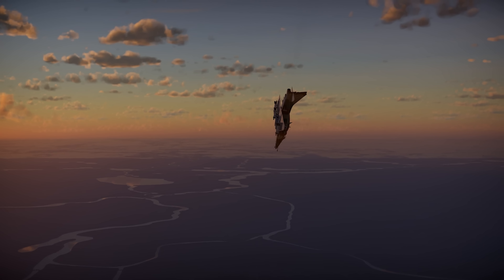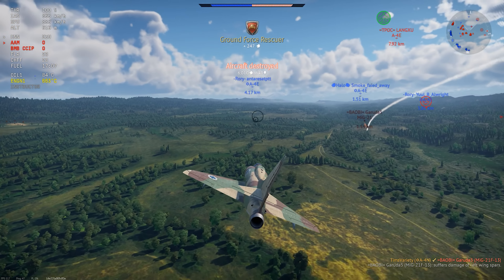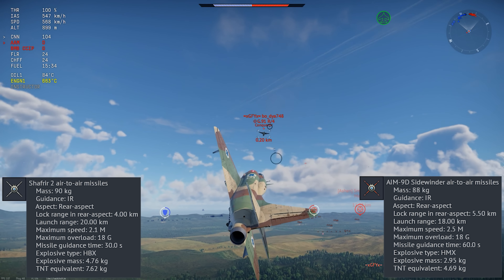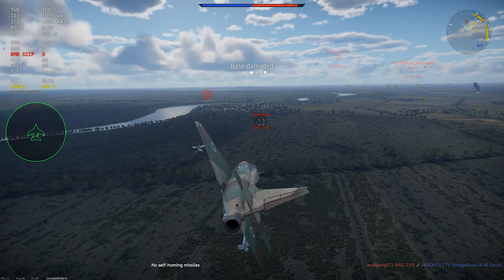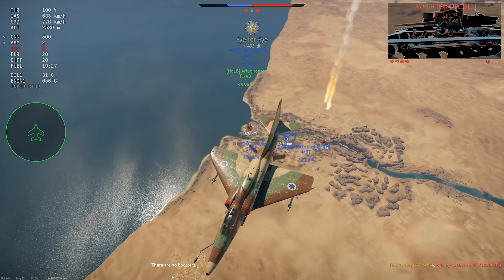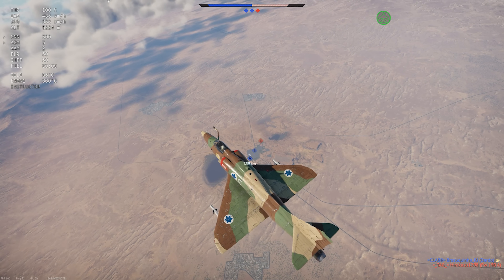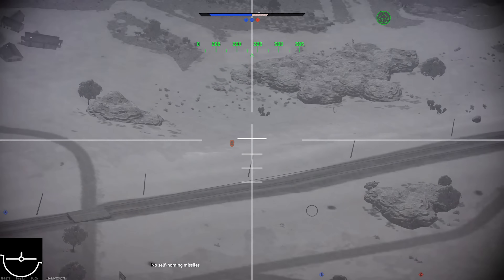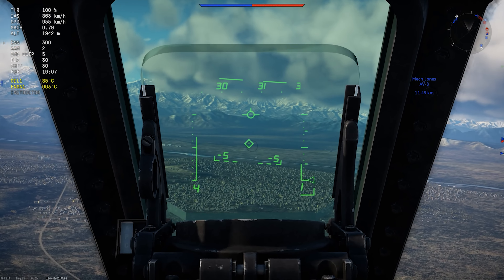A-4N In War Thunder : A Basic Review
Checking out the A-4N, currently the top-end A-4 model in War Thunder.